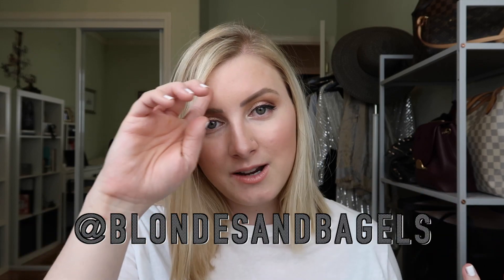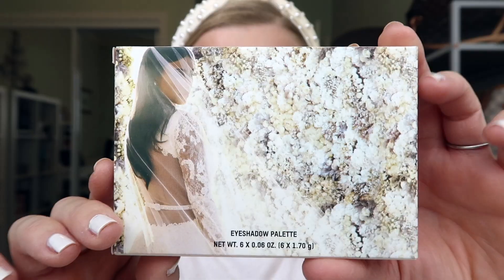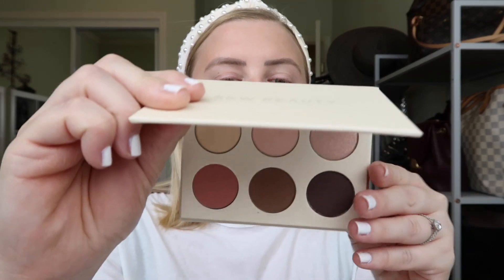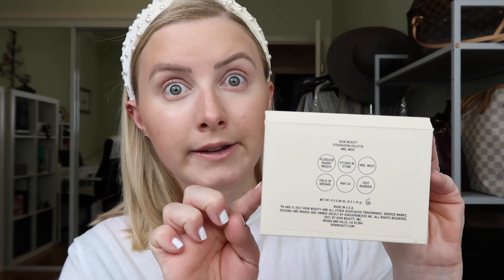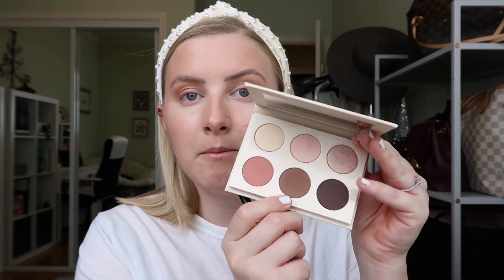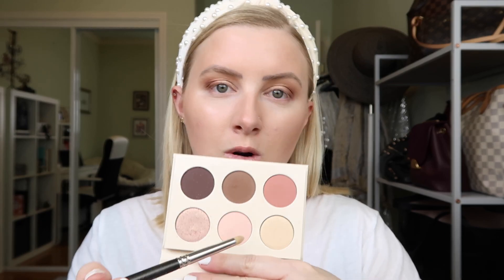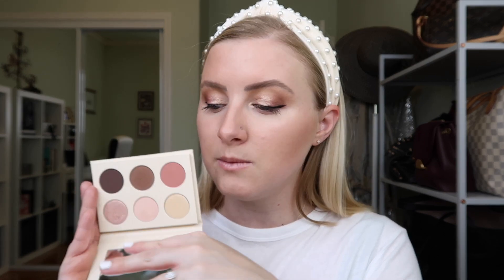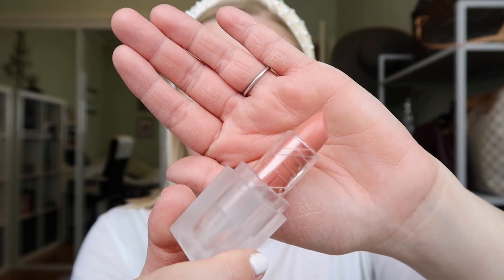KKW BEAUTY MRS WEST COLLECTION REVIEW | Blondes & Bagels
Color me pleasantly surprised by the performance of the KKW MRS WEST COLLECTION. I picked up three pieces from the collection and did this simple bridal makeup tutorial using the new KKW MRS WEST items!